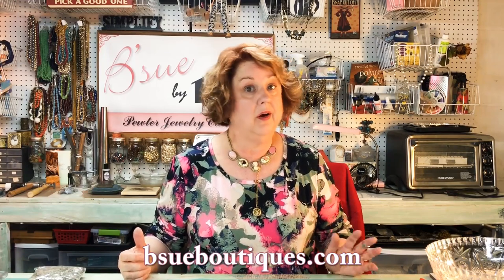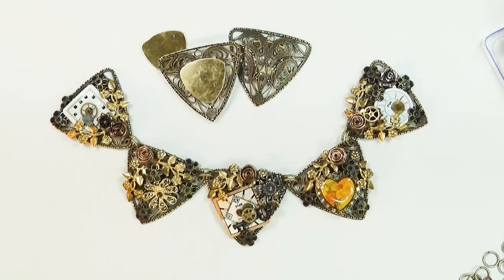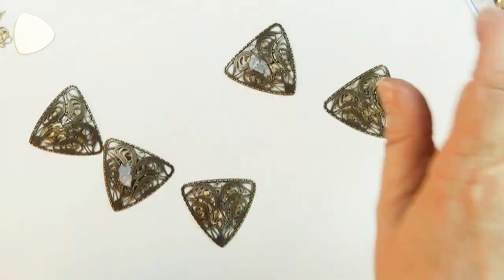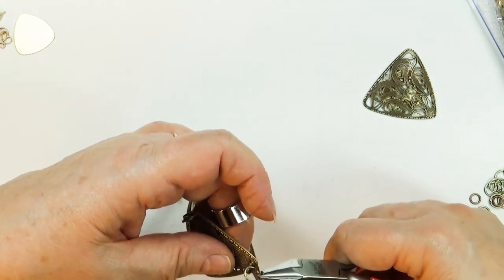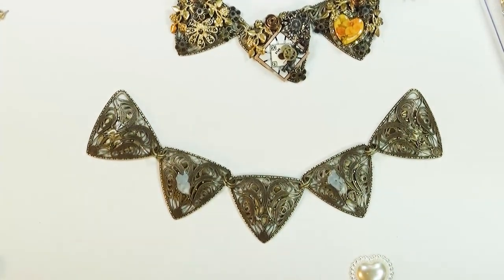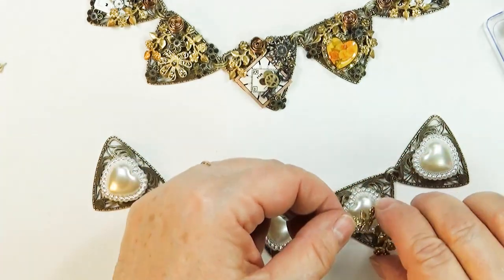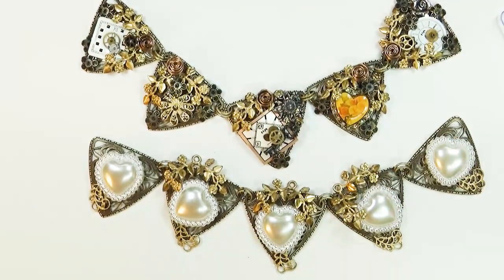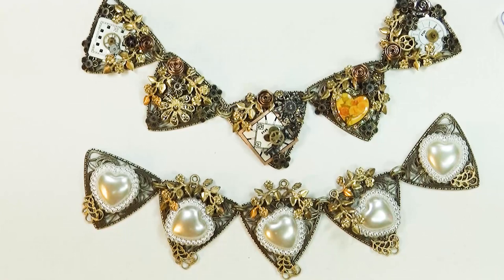Assemblage Collar Necklace Project with B'sue | B'Sue Boutiques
New assemblage project with B'sue in the collar style. Join me for some tips and ideas on good assemblage design, how placement matters for your customer's comfort as well as to protect their clothing. Also tips on how you could break this collar necklace down to one filigree, or three, and the advantages of doing that. Also how important it is to back filigree with a blank to keep your piece neat. Grab a sandwich and come set a spell and I'll show you how I do it! This is a favorite style of mine that I have been crafting for so many years. Make it Industrial, Floral, Victorian, Steampunk, use cameos, and stones. as you like it, make it your own. Everything in the video can be found where we have all the good stuff!